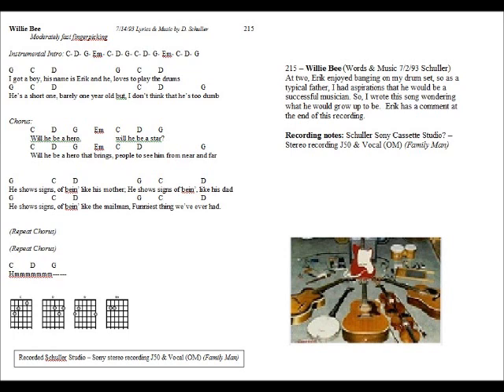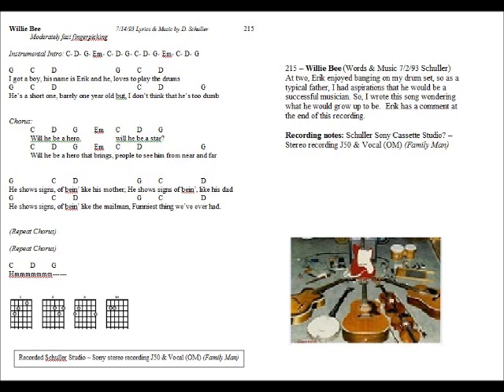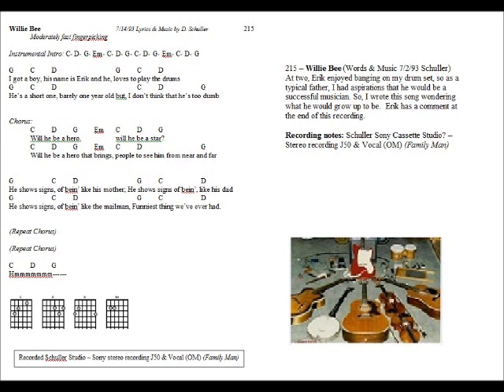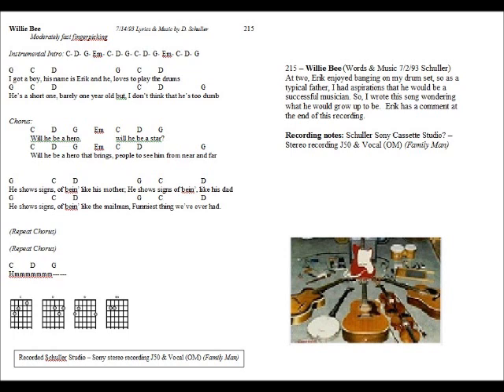215 Willie Bee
215 – Willie Bee (Words & Music 7/2/93 Schuller) –  At two, Erik enjoyed banging on my drum set, so as a typical father, I had aspirations that he would be a successful musician. So, I wrote this song wondering what he would grow up to be.  Erik has a comment at the end of this recording.

Recording notes: Schuller Sony Cassette Studio? – Stereo recording J50 & Vocal (OM) (Family Man)